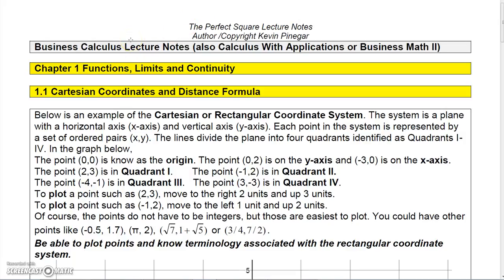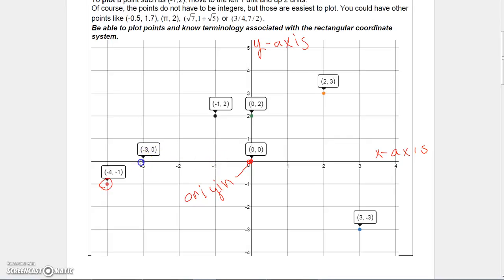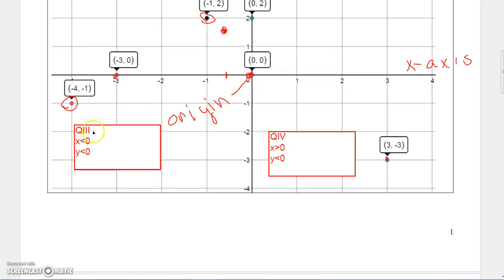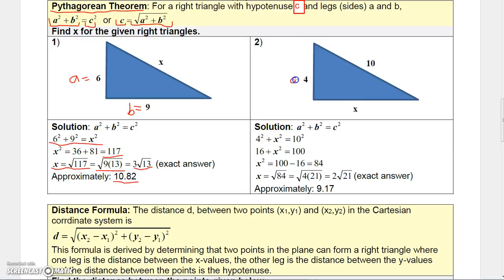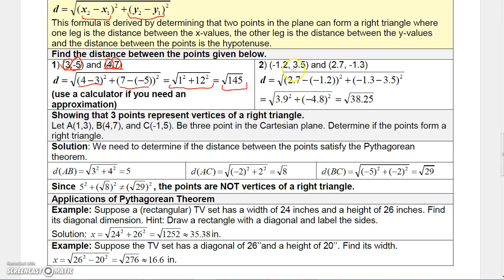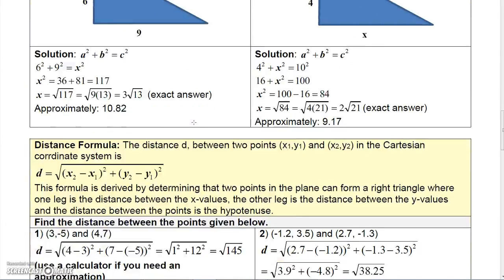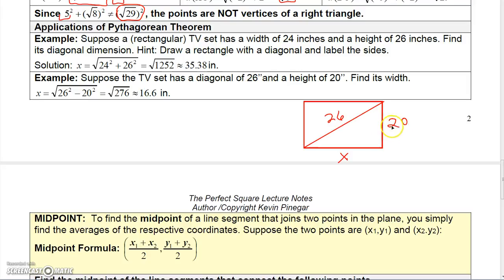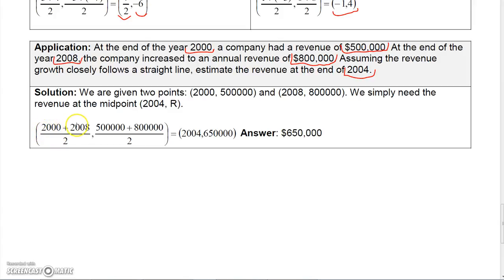Business Calculus 1.1 Cartesian Coordinate System